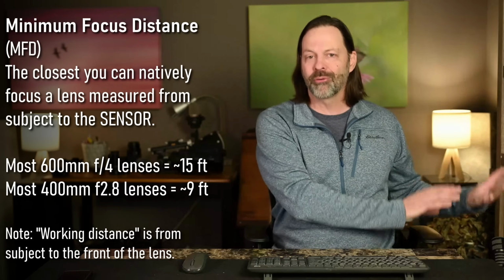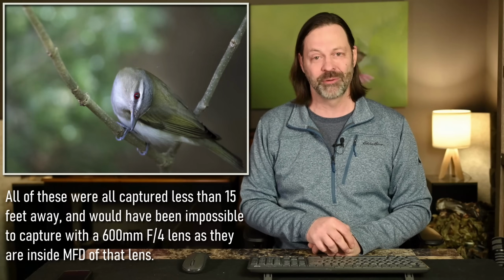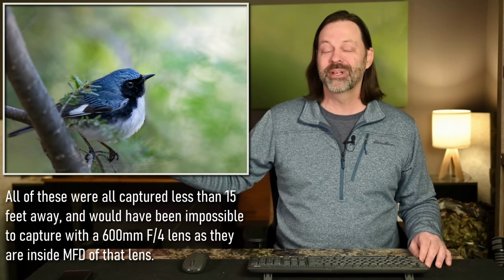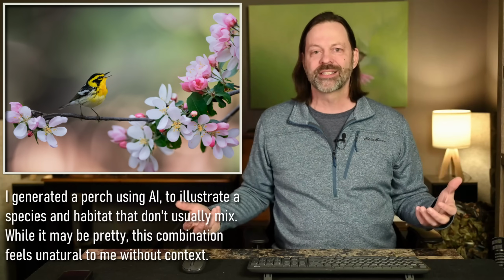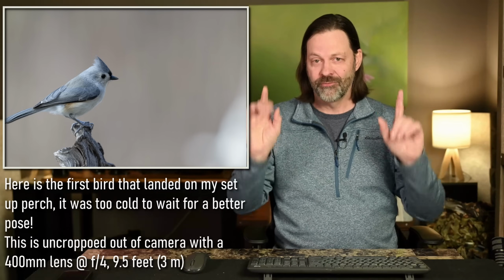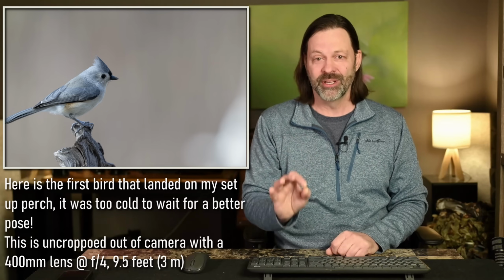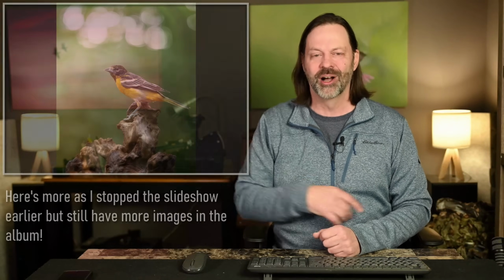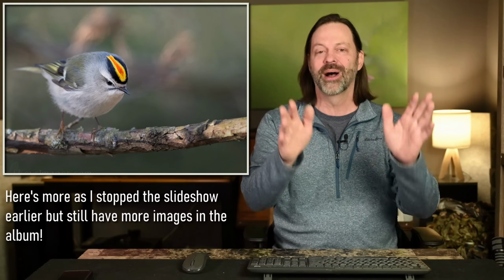Mininum Focus Distance